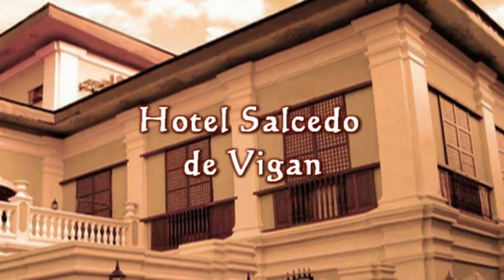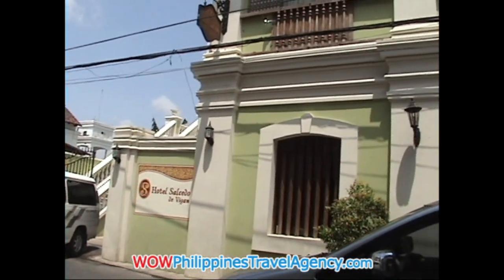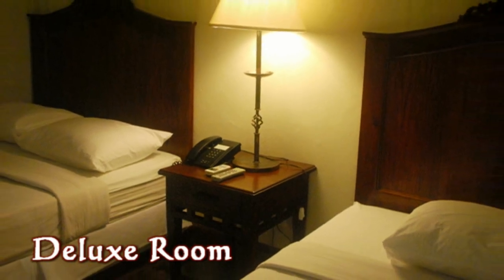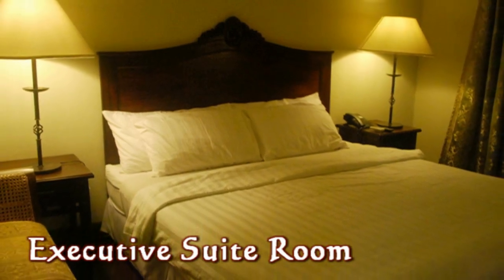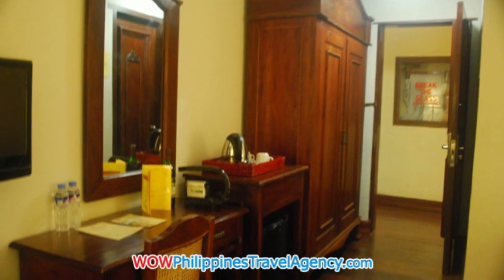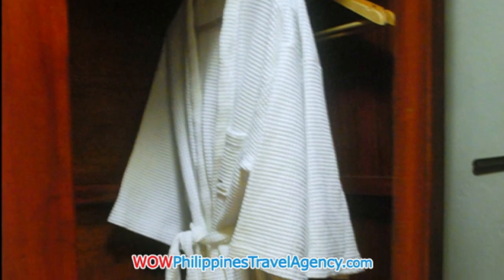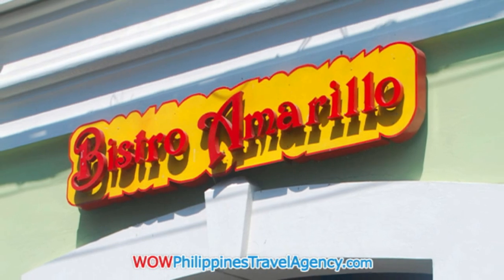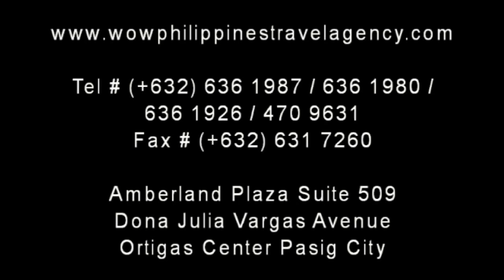Hotel Salcedo de Vigan - WOW Philippines Travel Agency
Hotel Salcedo de Vigan is located in 16th century Spanish Colonial town in Ilocos Sur. Enjoy a modern hotel with the ambiance of a time long past. Book Rooms On-line at WOW Philippines Travel Agency at